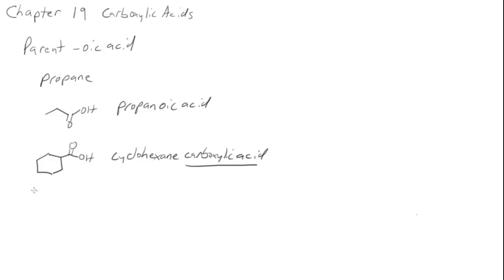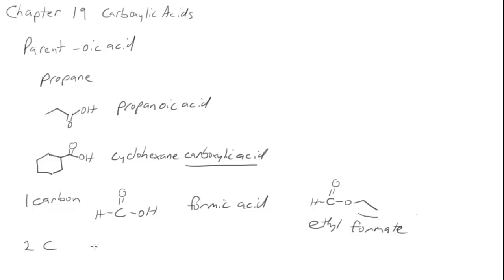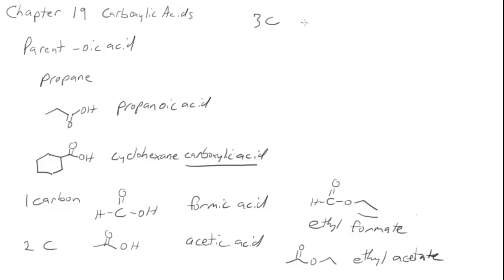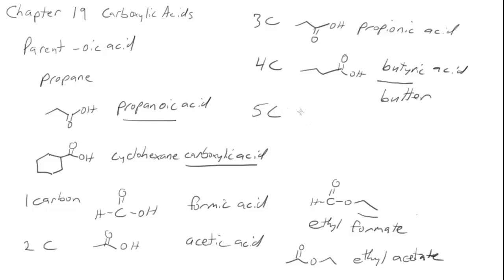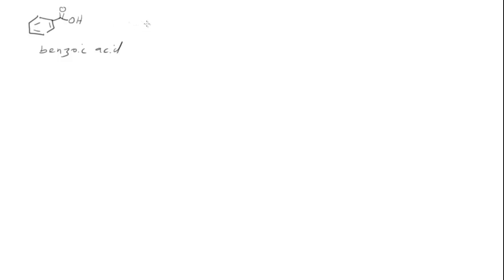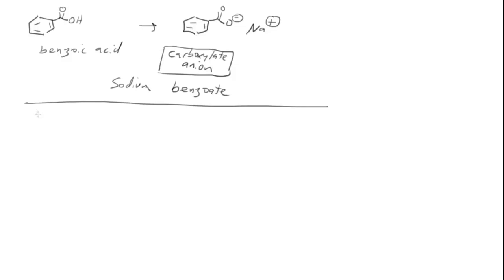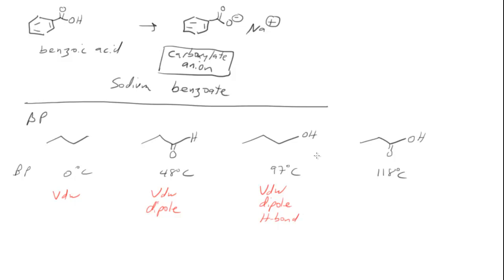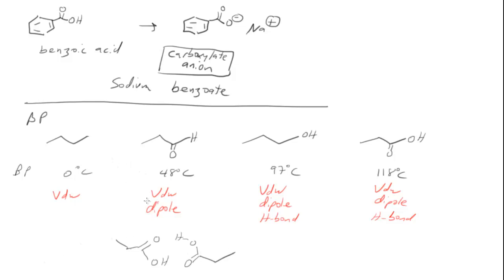Ch 19 Carboxylic Acids 1 - Nomenclature